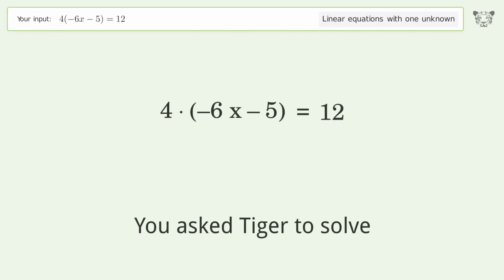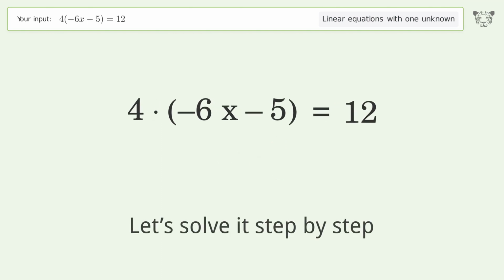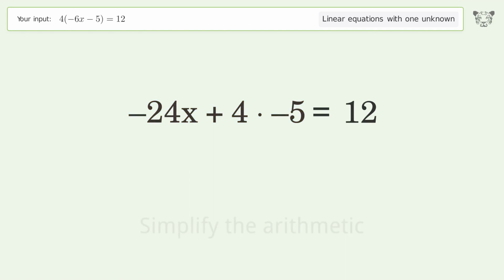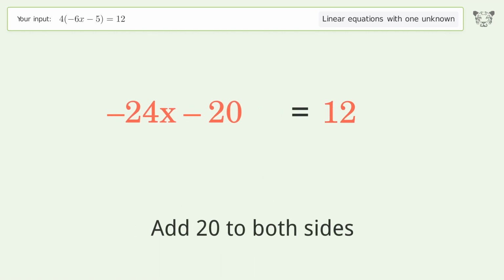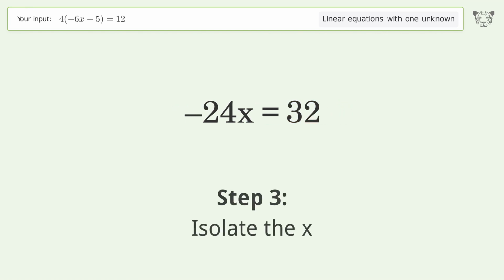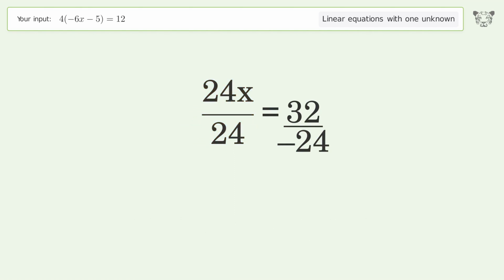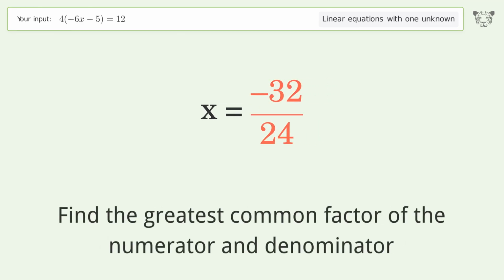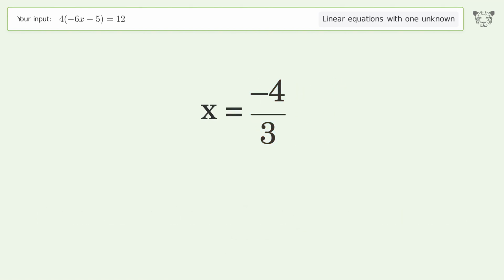Linear equation with one unknown: Solve 4(-6x-5)=12 step-by-step solution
for a step-by-step and more tips and tricks for dealing with linear equations with one unknown.